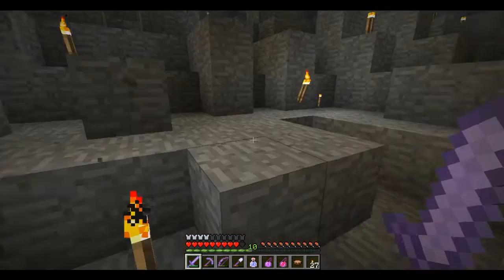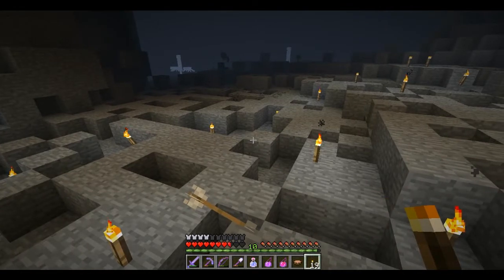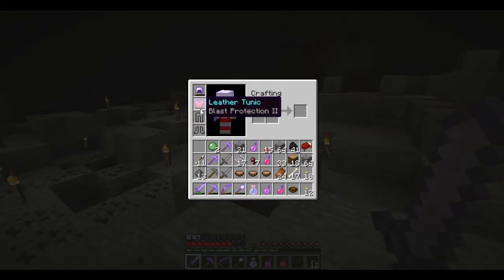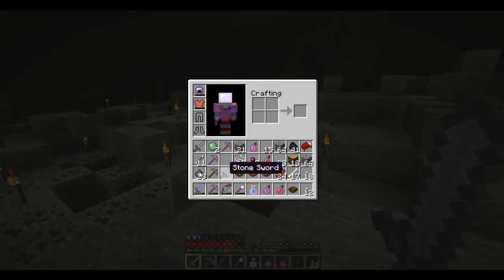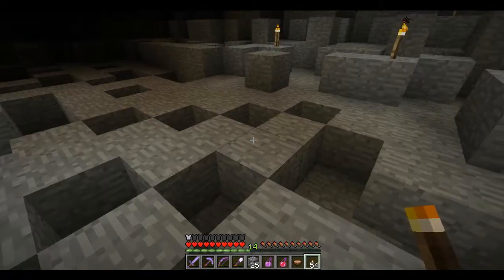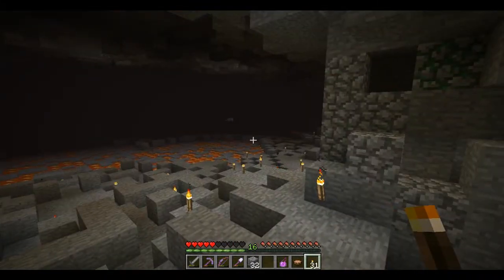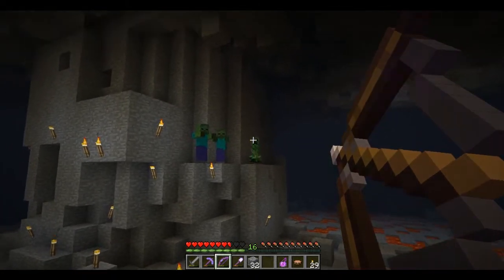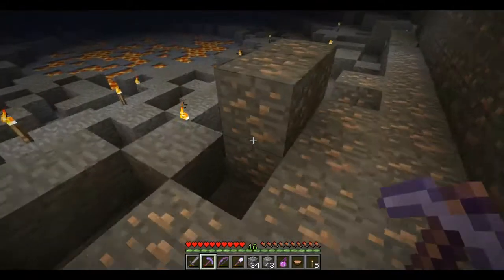K54 Minecraft- Sea of Flame II- Ep.16- Iron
A series of videos following me attempt to complete a Vechs map.